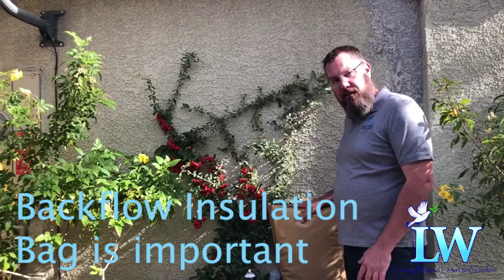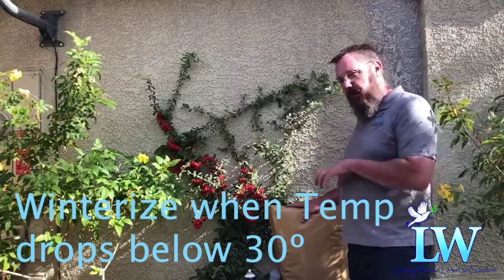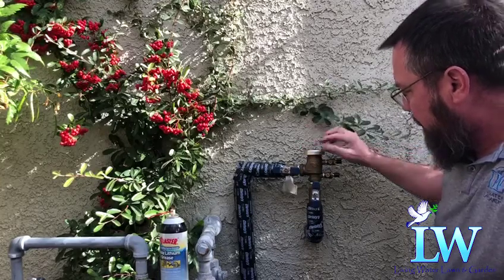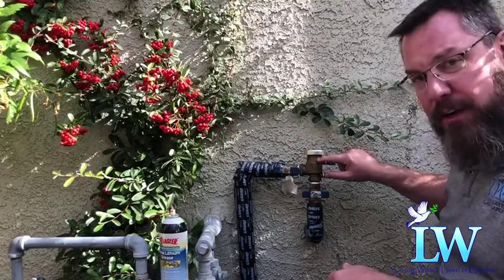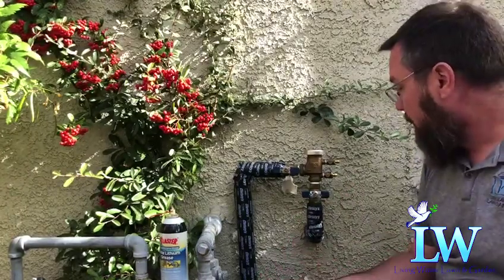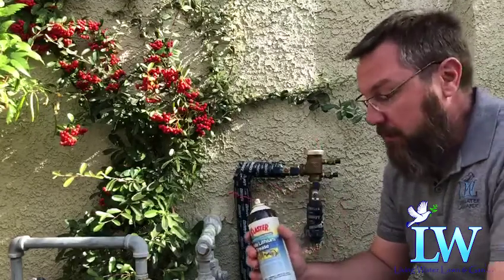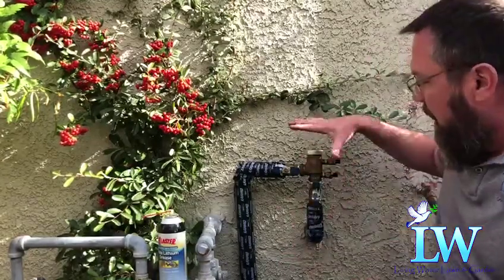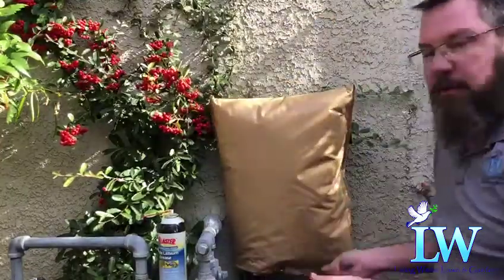Living Water | Las Vegas Freeze Warning! | How To Winterize Your Backflow & Irrigation System ❄️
"Baby it’s cold outside!"

A freeze is coming to the Las Vegas Valley. Please be sure to protect your freeze-sensitive plants by covering them or bringing them inside, (Some Cacti and Succulents). To ensure your back flow is protected, please watch this helpful tutorial and avoid a costly repair.